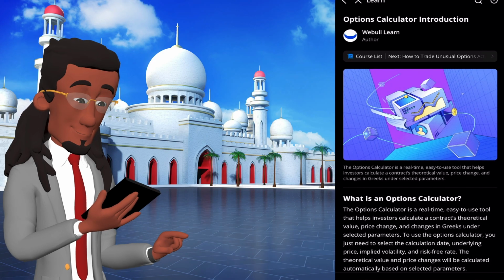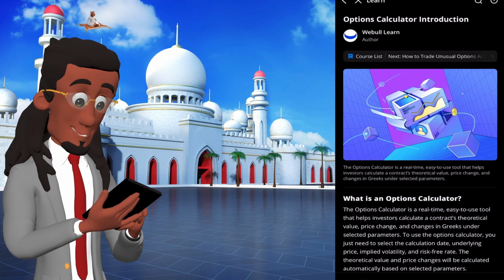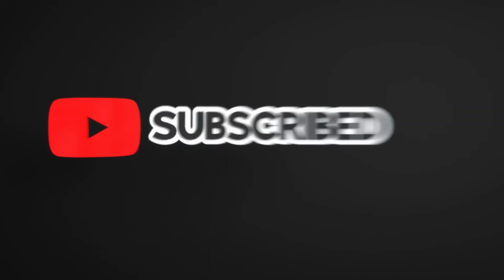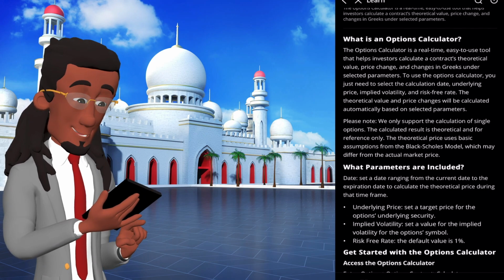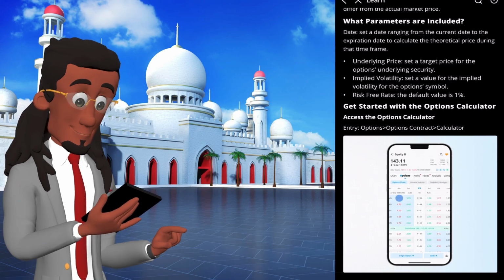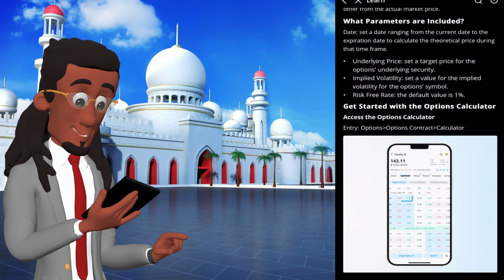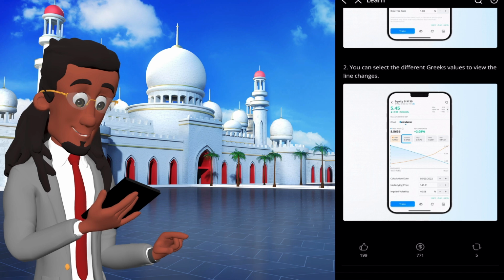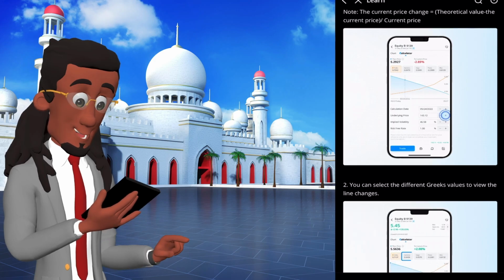How to calculate your profit or loss in your trading app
I FOUND THE BEST HIDDEN FEATURE IN WEBULL FOR OPTIONS TRADERS

Options can be used as a hedge against a declining stock market to limit downside losses. In fact, options were really invented for hedging purposes. Hedging with options is meant to reduce risk at a reasonable cost. Just as you insure your house or car, options can be used to insure your investments against a downturn.

Imagine that you want to buy technology stocks, but you also want to limit losses. By using put options, you could limit your downside risk and cost-effectively enjoy all the upside. For short sellers, call options can be used to limit losses if the underlying price moves against their trade—especially during a short squeeze.

Options can also be used for speculation. Speculation is a wager on future price direction. A speculator might think the price of a stock will go up, perhaps based on fundamental analysis or technical analysis.

A speculator might buy the stock or buy a call option on the stock. Speculating with a call option—instead of buying the stock outright—is attractive to some traders because options provide leverage. An out-of-the-money call option may only cost a few dollars or even cents compared with the full price of a $100 stock.

Many brokers today allow access to options trading for qualified customers. If you want access to options trading, you will have to be approved for both margin and options with your broker.
1
2

Once approved, there are four basic things you can do with options:

Buy (long) calls
Sell (short) calls
Buy (long) puts
Sell (short) puts
Buying stock gives you a long position. Buying a call option gives you a potential long position in the underlying stock. Short-selling a stock gives you a short position. Selling a naked or uncovered call gives you a potential short position in the underlying stock.

Buying a put option gives you a potential short position in the underlying stock. Selling a naked or unmarried put gives you a potential long position in the underlying stock. Keeping these four scenarios straight is crucial.

People who buy options are called holders, and those who sell options are called writers of options. Here is the important distinction between holders and writers:

Call holders and put holders (buyers) are not obligated to buy or sell. They have the choice to exercise their rights. This limits the risk of buyers of options to only the premium spent.
Call writers and put writers (sellers), however, are obligated to buy or sell if the option expires in the money. This means that a seller may be required to make good on a promise to buy or sell. It also implies that option sellers have exposure to more—and in some cases, unlimited—risks. This means writers can lose much more than the price of the options premium.
Options can also generate recurring income. Additionally, they are often used for speculative purposes, such as wagering on the direction of a stock.

Note that options trading usually involves trading commissions—often, a flat per-trade fee plus a smaller amount per contract—for instance, $4.95 + $0.50 per contract.

How Do Options Work?
In terms of valuing option contracts, it is essentially all about determining the probabilities of future price events. The more likely something is to occur, the more expensive an option that profits from that event would be. For instance, a call value goes up as the stock (underlying) goes up. This is the key to understanding the relative value of options.

The less time there is until expiry, the less value an option will have. This is because the chances of a price move in the underlying stock diminish as we draw closer to expiry. This is why an option is a wasting asset. If you buy a one-month option that is out of the money, and the stock doesn’t move, the option becomes less valuable with each passing day.

Because time is a component of the price of an option, a one-month option is going to be less valuable than a three-month option. This is because with more time available, the probability of a price move in your favor increases, and vice versa.

ROBINHOOD
WEBULL
NVIDIA
RGTI
SOFI
APPLE
GOOGLE
APLD